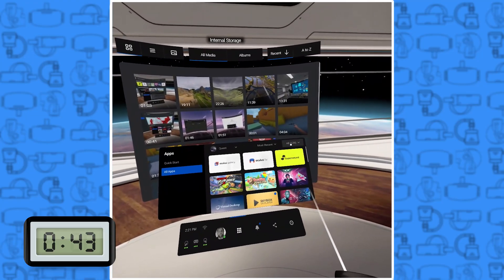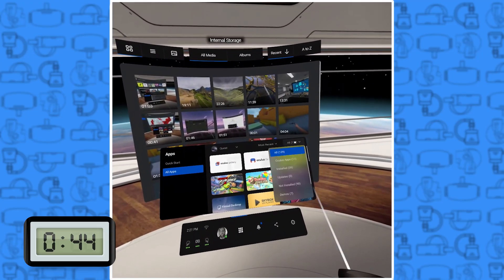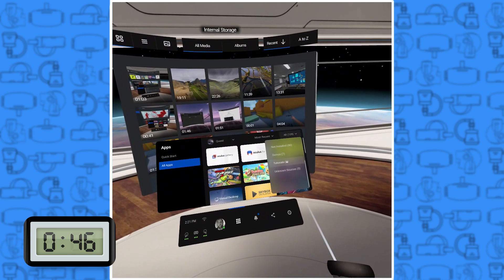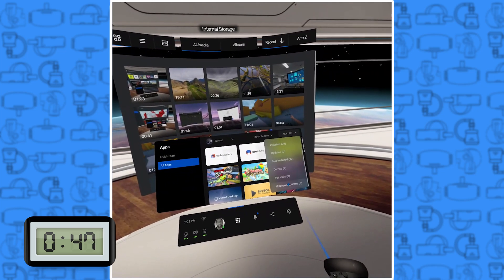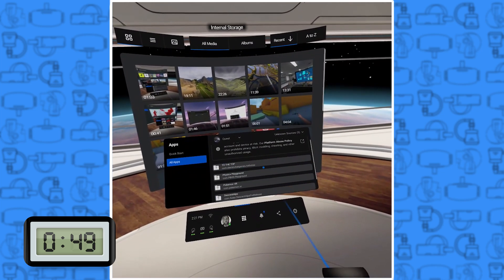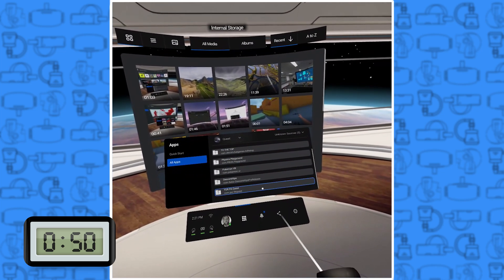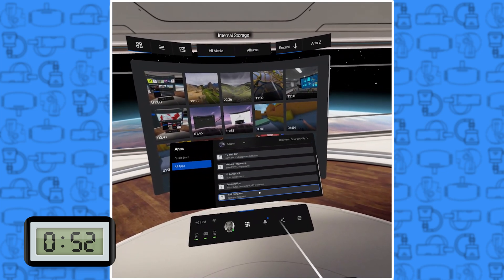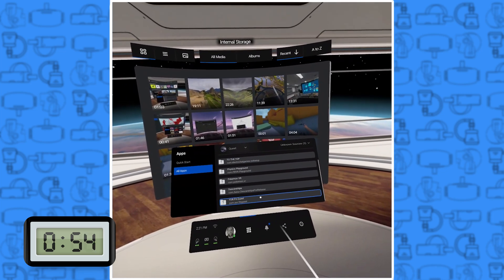How The HECK To Find Unknown Sources On The Oculus Quest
Today on the Monday Minute How To Find Unknown Sources On Oculus Quest.